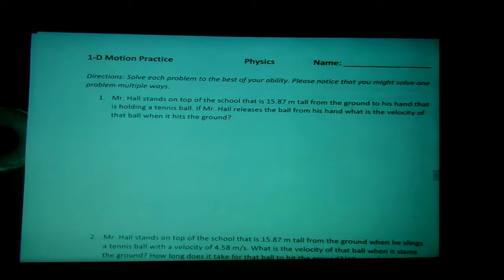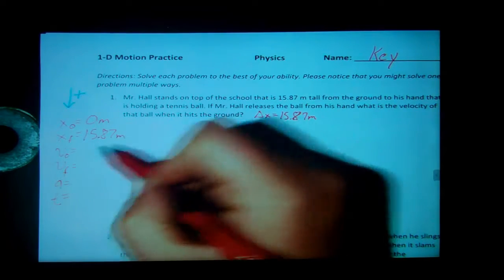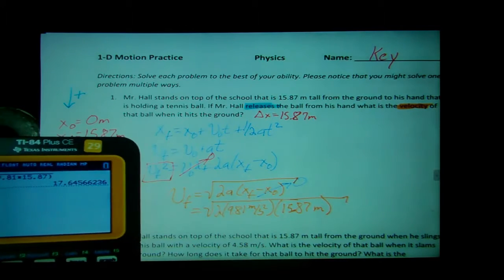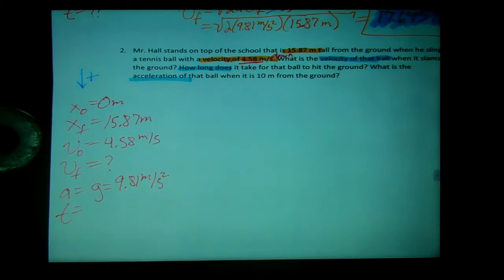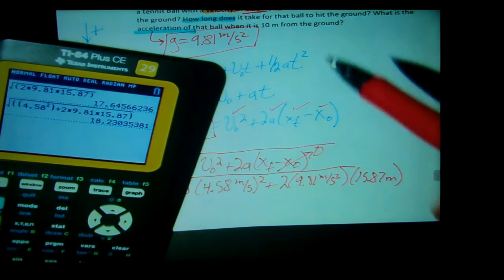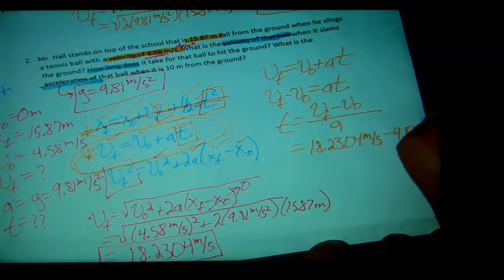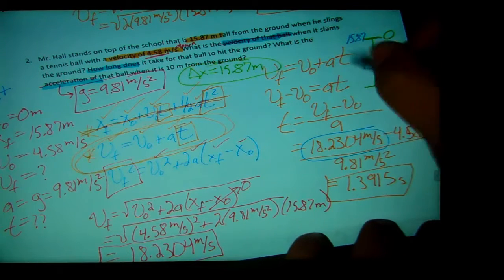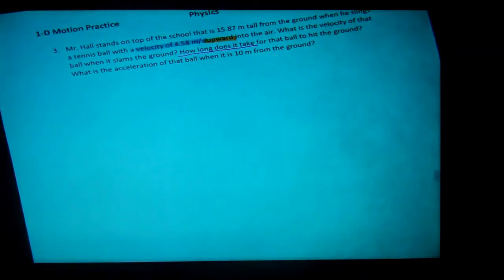1 D Motion Practice Answer Key